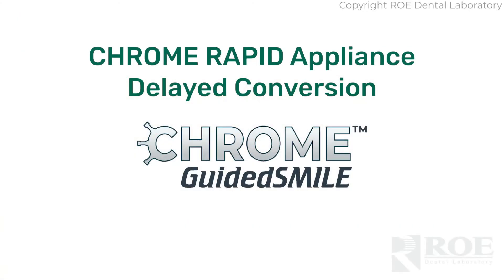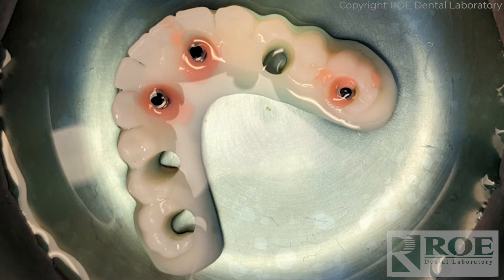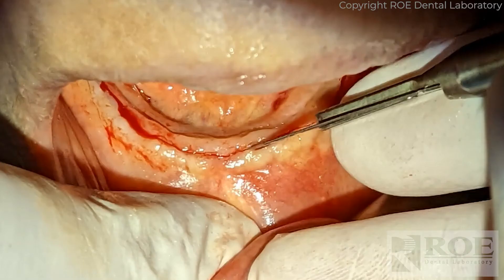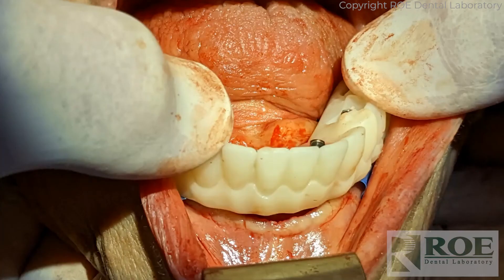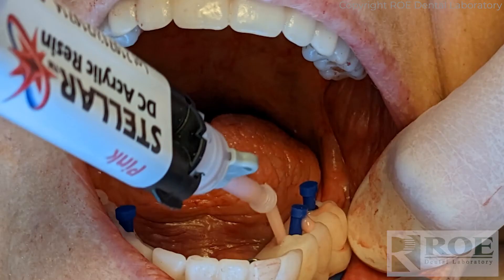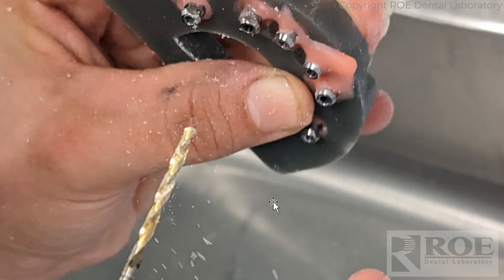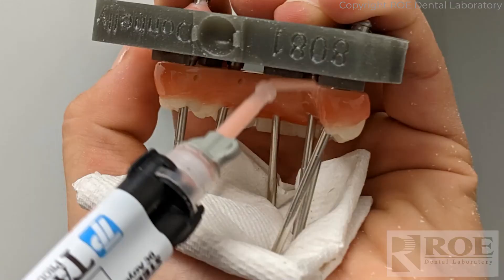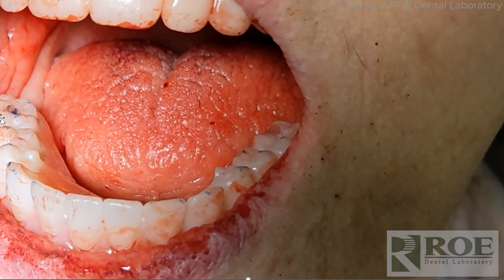CHROME GuidedSMILE: RAPID Appliance Delayed Conversion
In this video, we walk through the process of using a CHROME RAPID Appliance that was partially indexed on the day of surgery to finish the indexing and deliver the RAPID Appliance to a C2F model to convert the takehome prosthetic.

The RAPID Appliance is a very strategic component of CHROME GuidedSMILE. It is an exact duplicate of the surgical prosthetic. It is picked up on the day of surgery, held until the time of final conversion, and used to send nearly all records to ROE for the final. A unique and time-saving device.